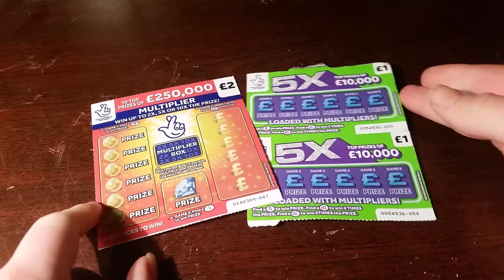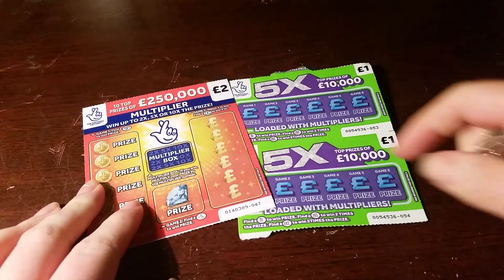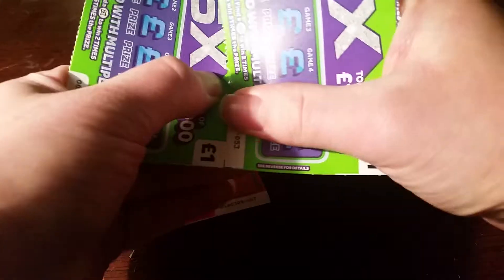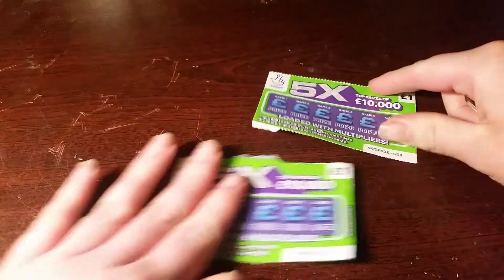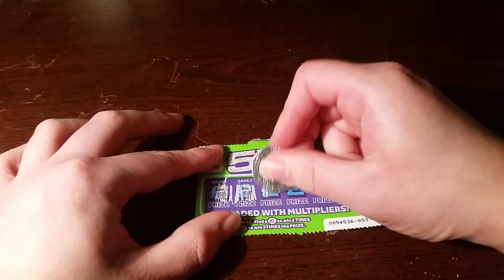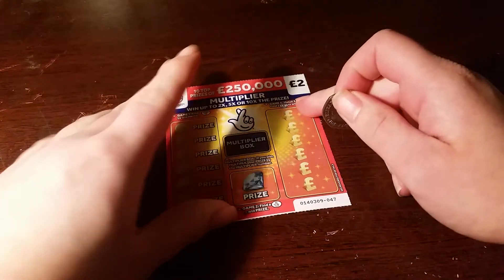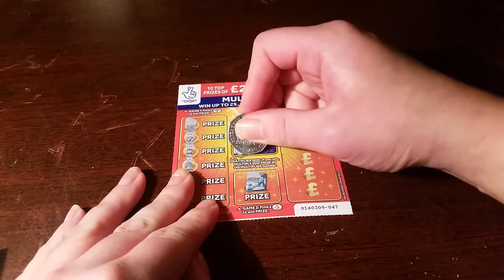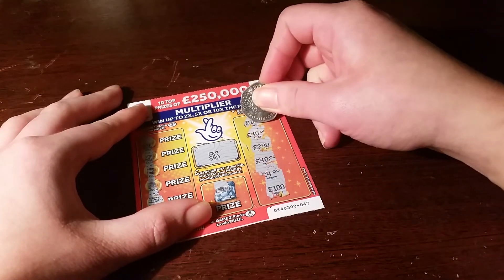Scratchcard carry on 22/02/2021